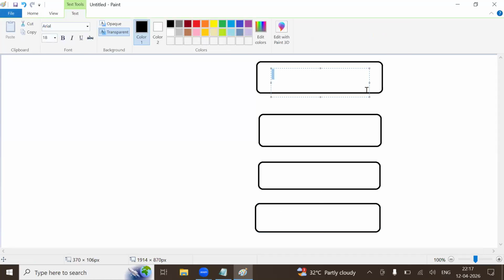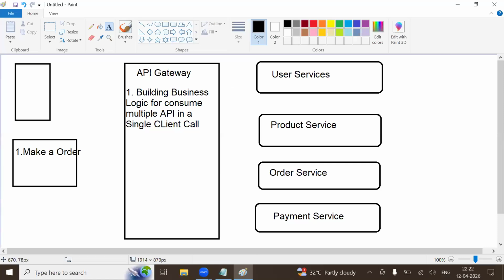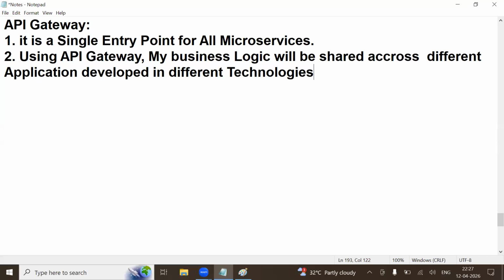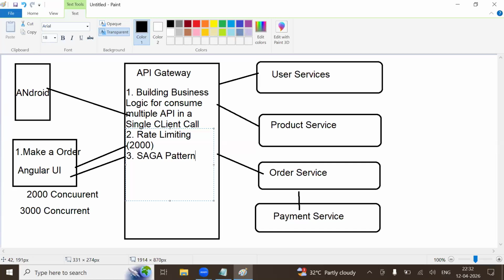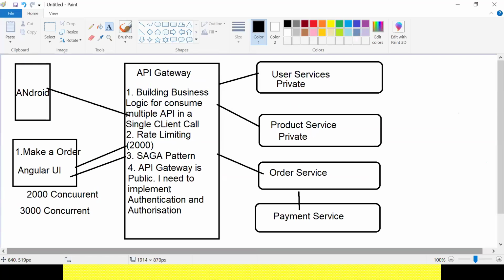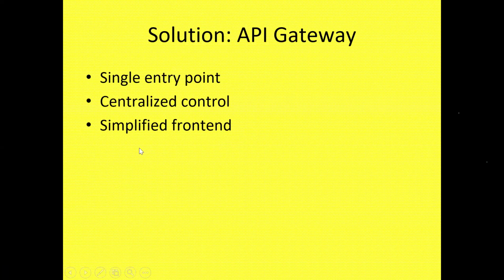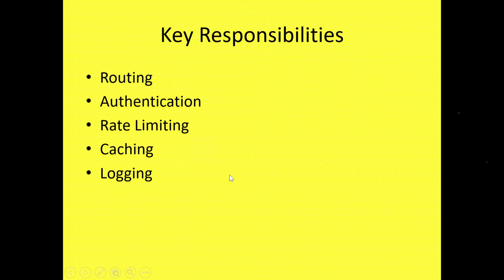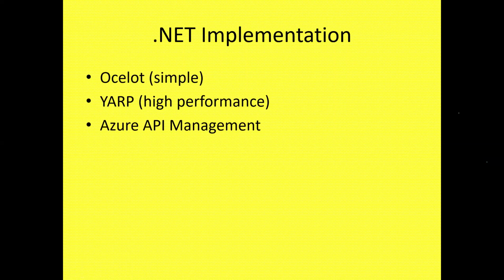👉 API Gateway in .NET Microservices 🔥 Made Simple | Real Project By Mr.Narendrababu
🚀 Learn API Gateway in .NET Microservices with real-time implementation by Mr. Narendrababu (17+ Years Experience).

This video will help you understand how modern applications handle communication using API Gateway in ASP.NET Core Microservices architecture.

📌 What You Will Learn:
✔ What is API Gateway & why it is important
✔ Problems without API Gateway
✔ Centralized routing & request handling
✔ Authentication & Authorization
✔ Rate Limiting & Security
✔ API Aggregation Pattern
✔ Ocelot API Gateway implementation
✔ YARP Reverse Proxy basics
✔ Integration with E-Commerce (EStore Project)

🧠 Real-Time Project:
👉 E-Commerce Application (EStore)
Product Service
Order Service
User Service
API Gateway Handling All Requests

🛠 Technologies Covered:
ASP.NET Core
Microservices Architecture
Ocelot
YARP
Docker (Basics)

👨‍🏫 About Trainer:
Mr. Narendrababu
✔ 17+ Years Experience
✔ Real-Time Architect

🎯 Why This Video is Important:
👉 Crack Microservices Interviews
👉 Build Production-Level Projects
👉 Target ₹10–15 LPA Jobs

🎯 Job-Oriented Training